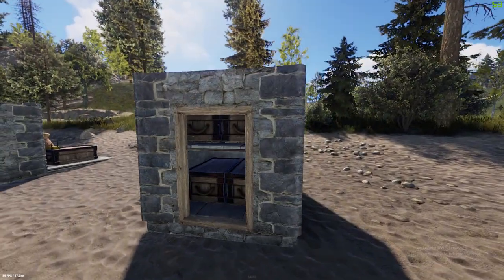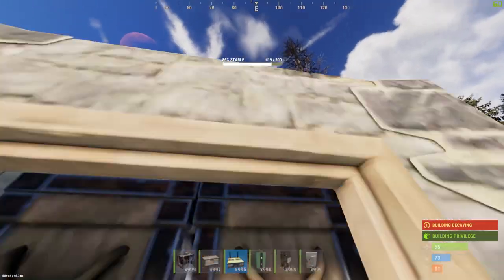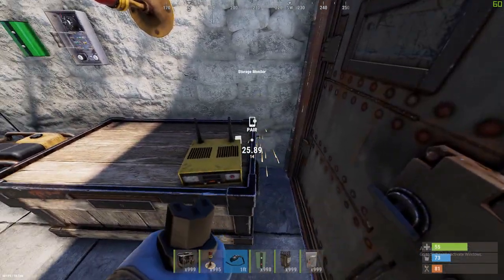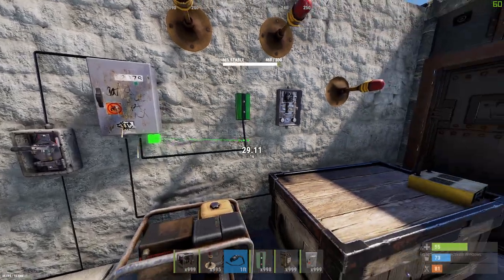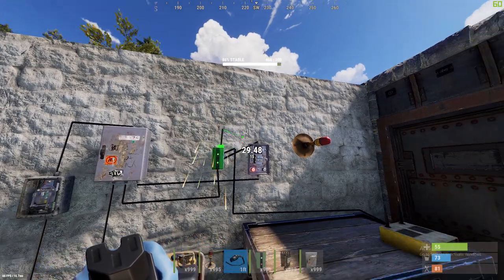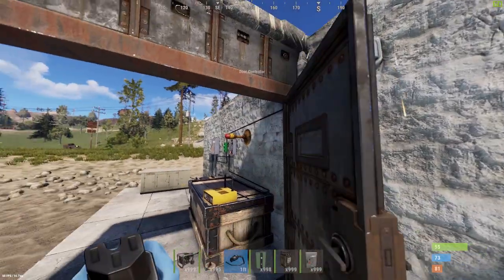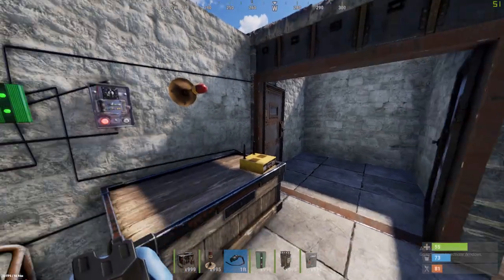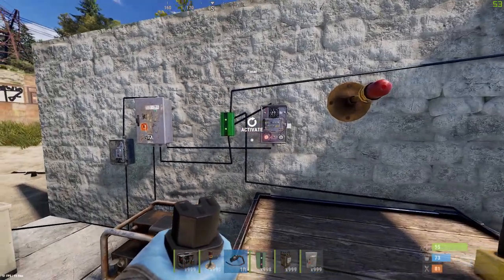Storage Monitor For Trap Bases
The storage monitor is a amazing tool for trap bases. If u are having issues with the electricity u can see the circuits